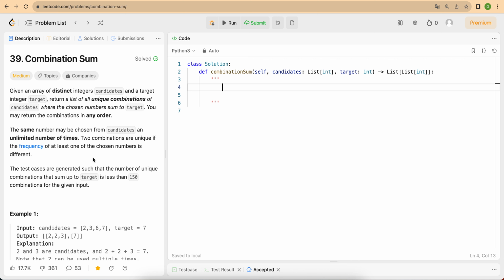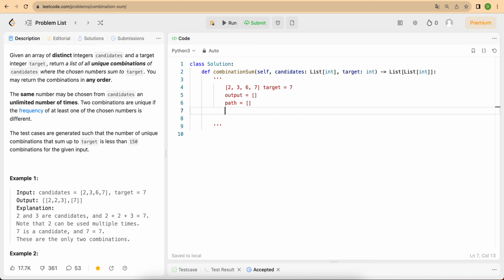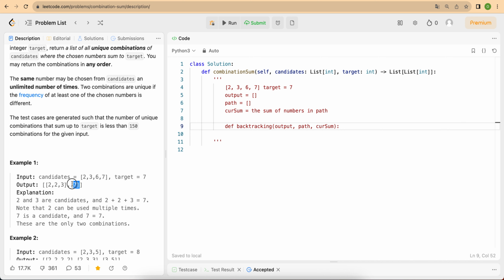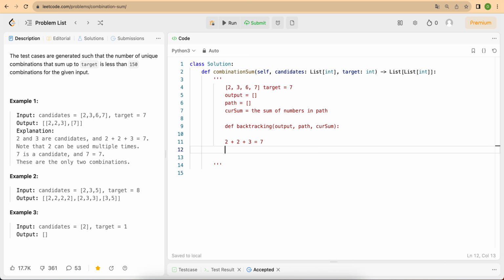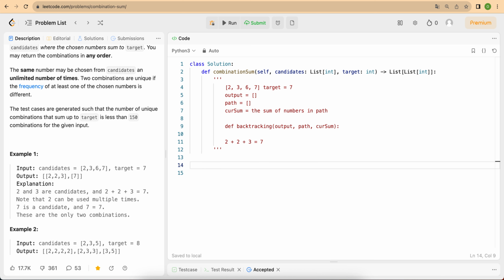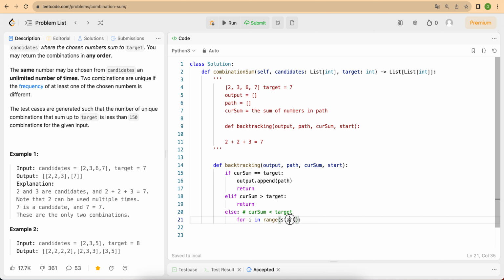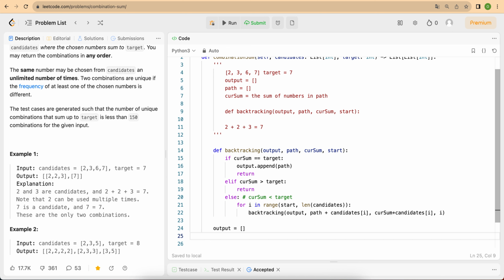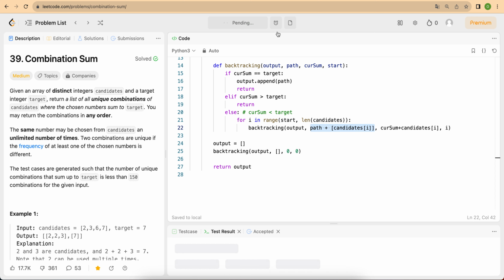Self Mock Technical Interview - Day 8 - 39. Combination Sum